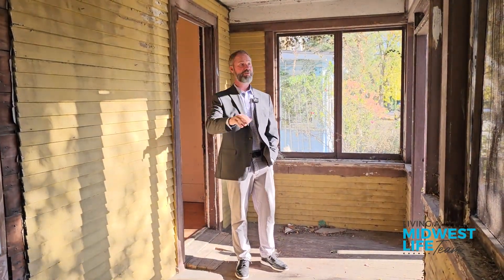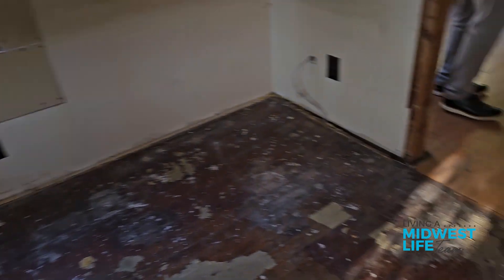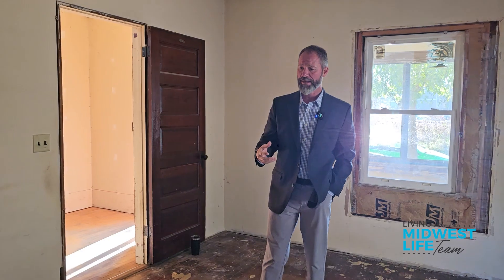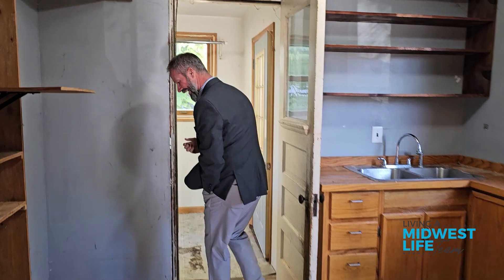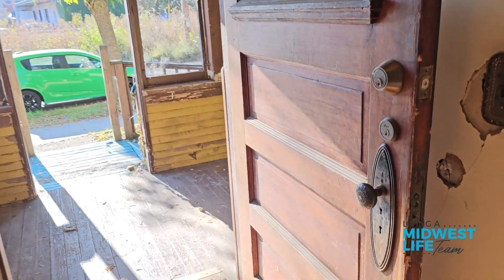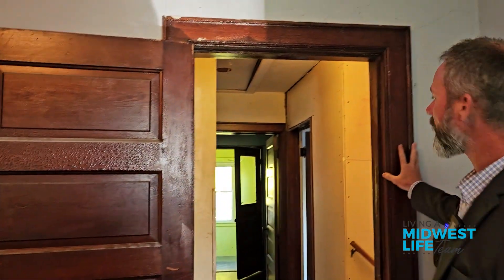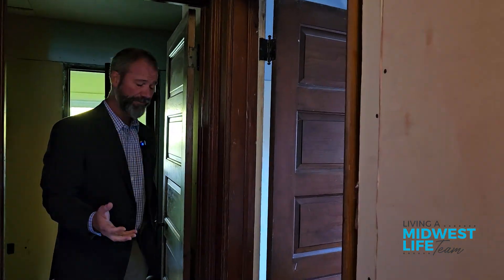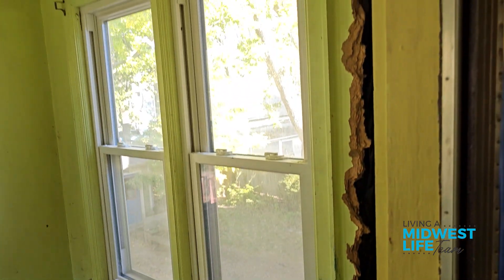Which Direction to take This Flip?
John walks through E. Main post clean-out to consider whether to list the house as-is or to possibly renovate and sell at the top of the market.

Let's chat realestate !

AGENTS-We love referrals!
The Living A Midwest Life Team:
John Schneider-Realtor, Developer and Investor
Michelle Carolla-Double-licensed Realtor in @WI and FL
Imani Jones-Realtor-Buyers, Sellers, Investors
Bryan Earlywine-Licensed Team Administrator

Brokerages: EXIT HGM Realty - Madison, WI
Dalton Wade Real Estate Group - Tampa, FL